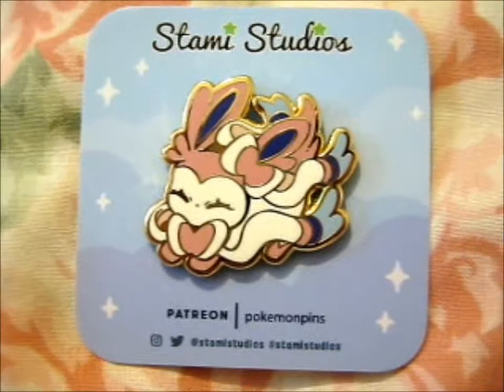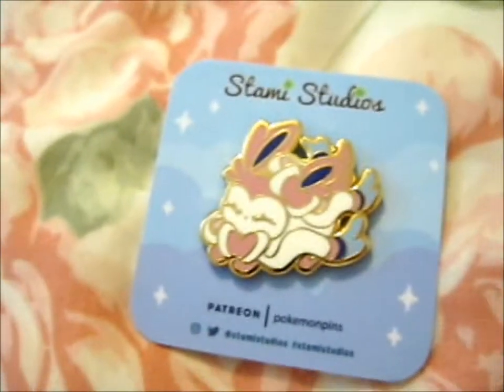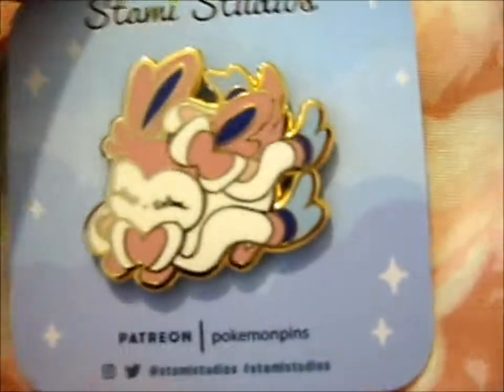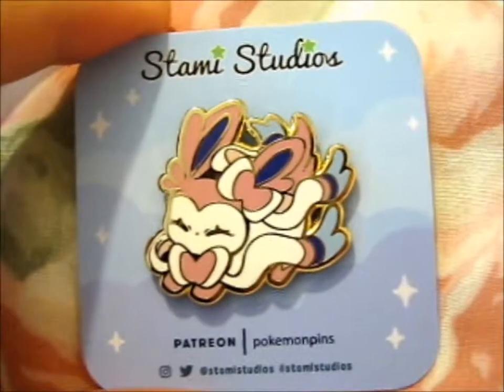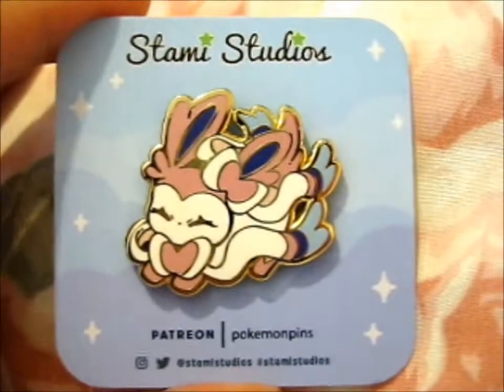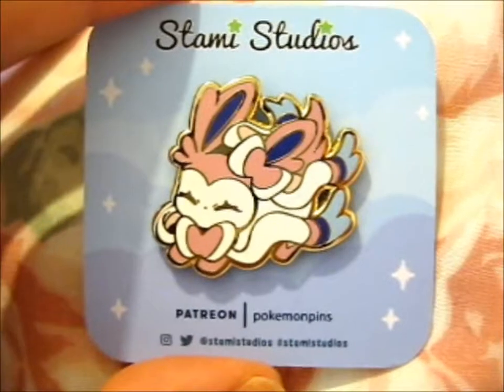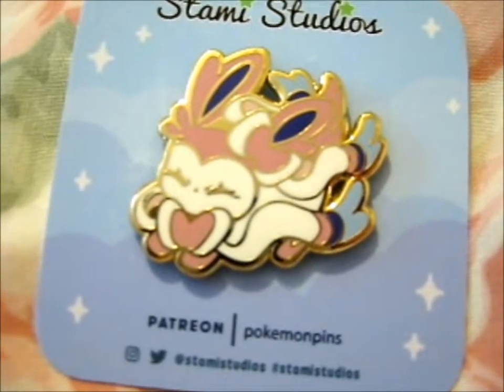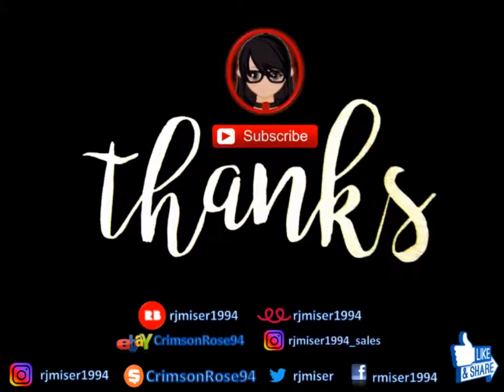Sylveon Pin Sept ~ StamiStudios Pokemon Pin Club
Opening of: Sylveon Pin [Sept] ~ StamiStudios Pokemon Pin Club